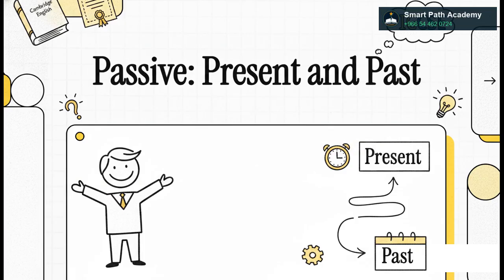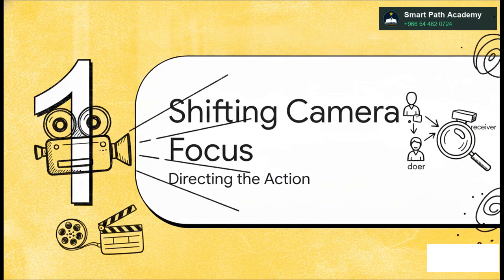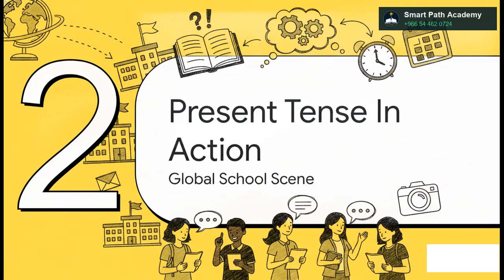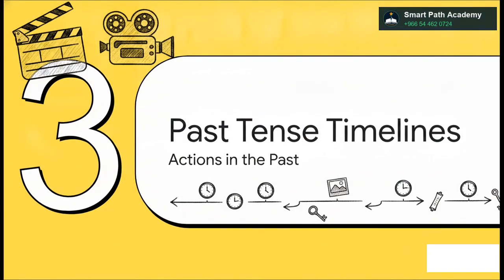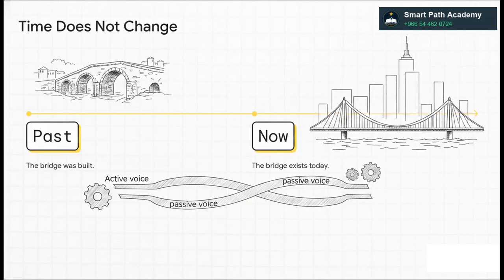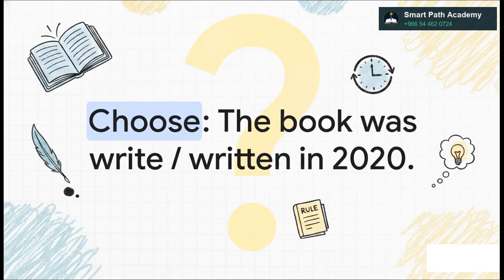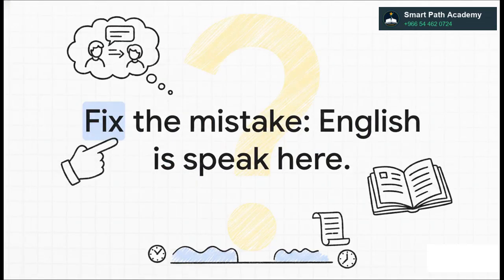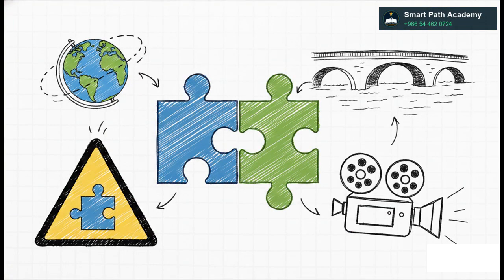Passive Voice Present and Past | Is Made, Was Built, Were Written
Learn passive voice in the present and past. This lesson explains be plus past participle, when the object becomes the focus, and how to use by.

You will learn:
- form present passive
- form past passive
- focus on the action or object
- use by when the doer matters